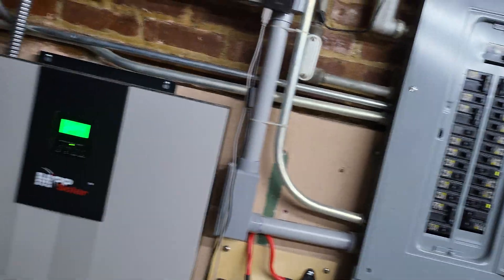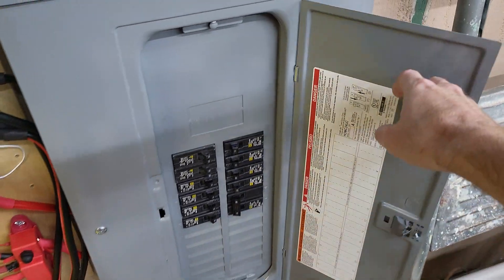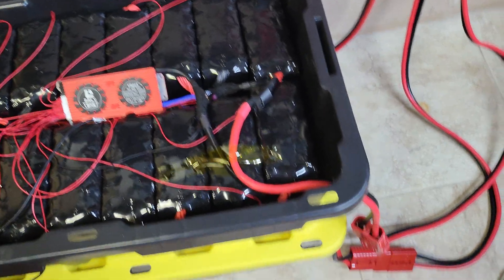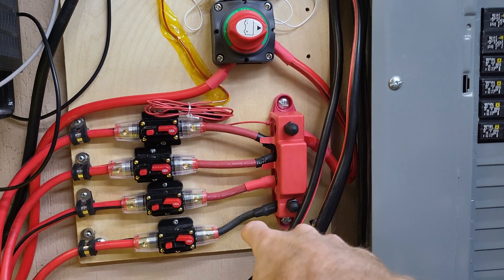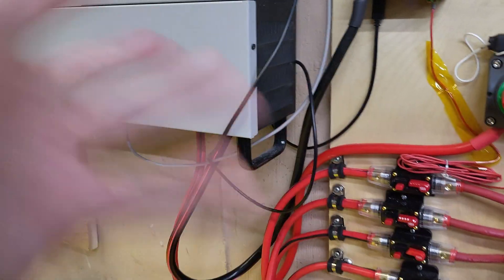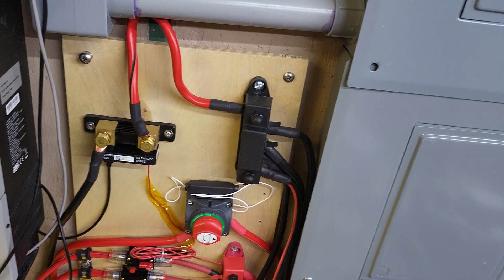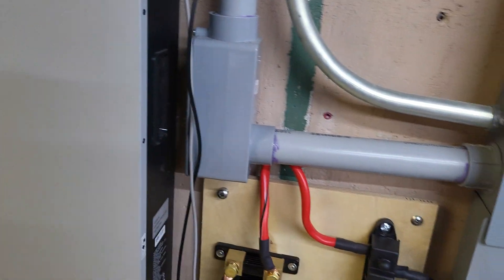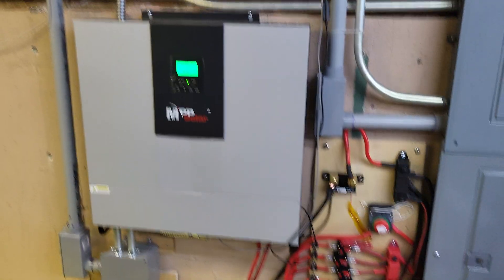Battery Hookup 48V Lifepo4 Battery Modules Power wall 20kWh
Working power wall from Battery Hookup.